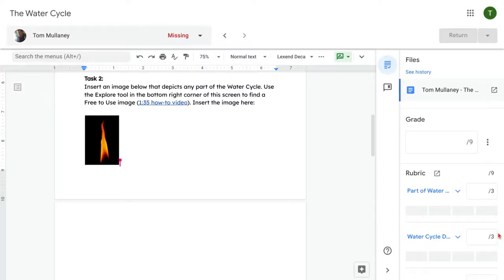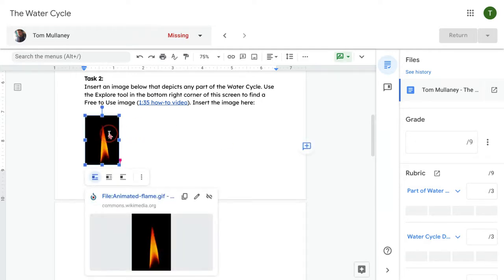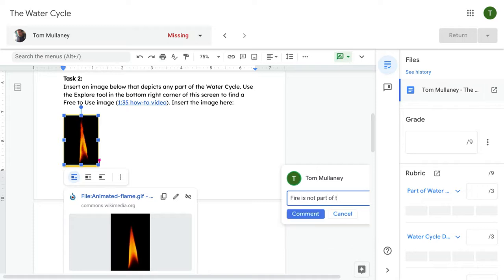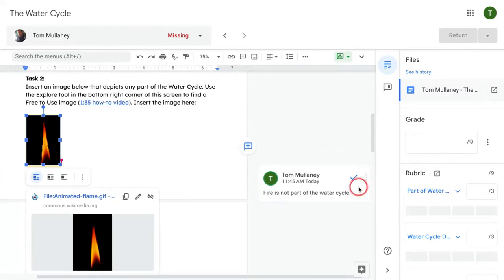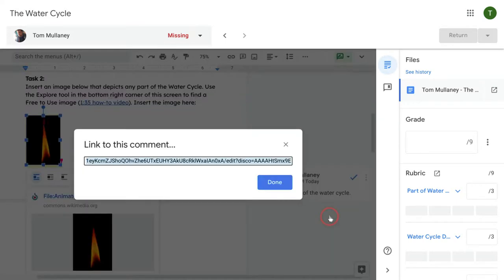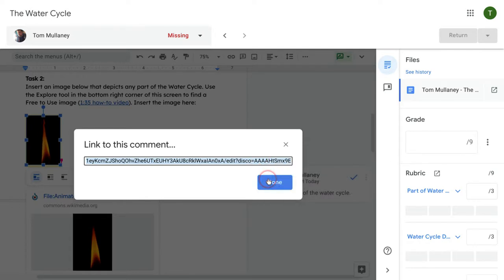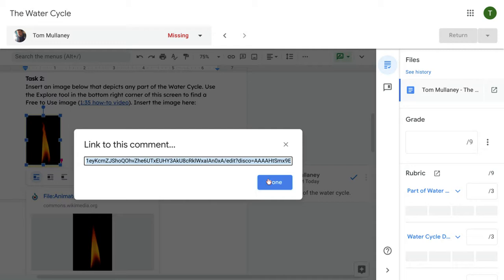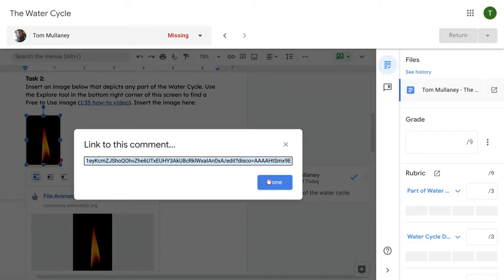Google Classroom - Link to a Comment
Generate and share links to comments. What a great way to direct students where you want them to go. This makes student feedback easier.